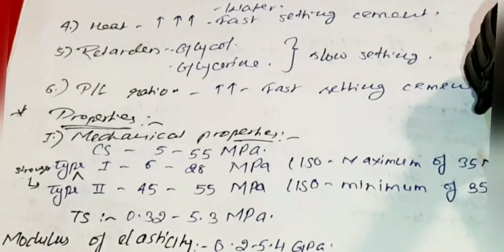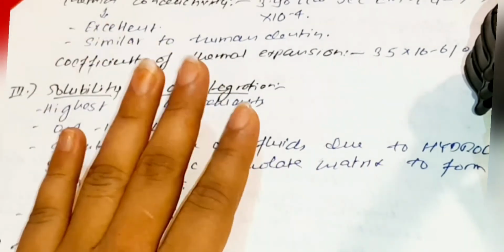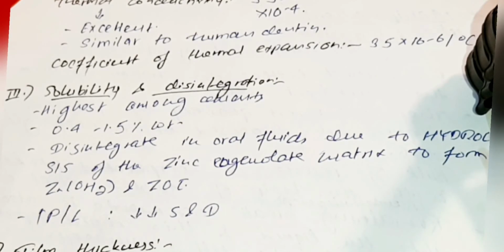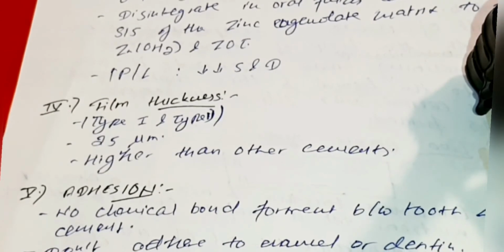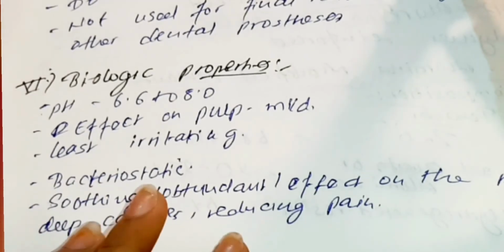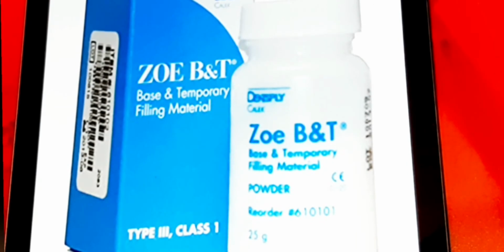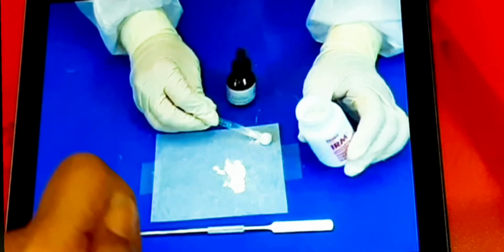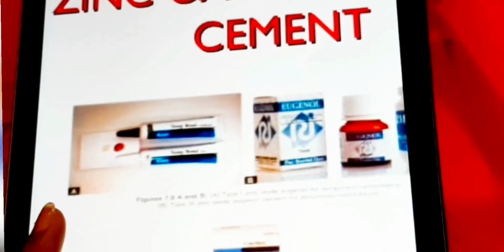Zinc oxide eugenol cement part -2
This is the part -2 of zoe ...
Also do watch part-1